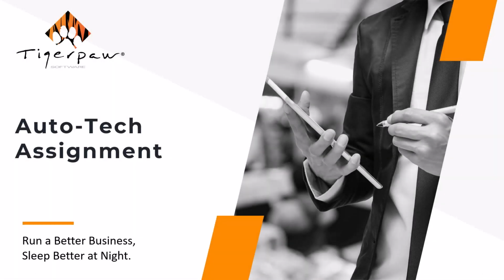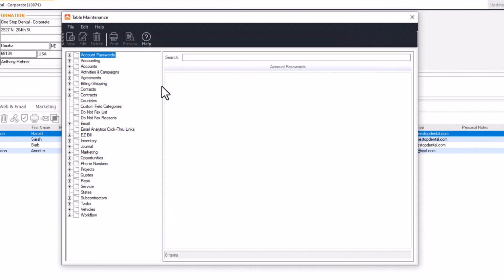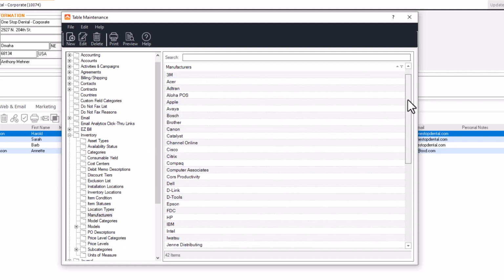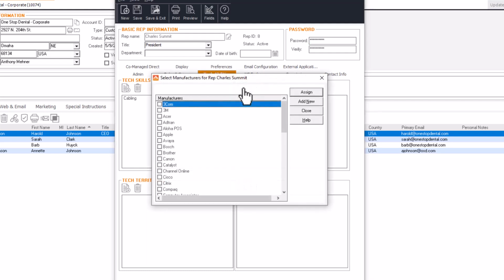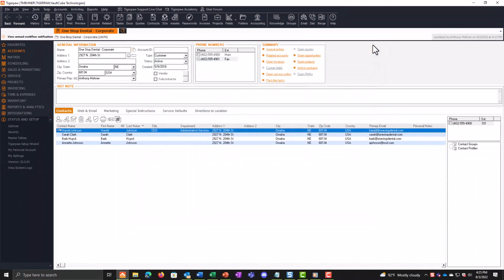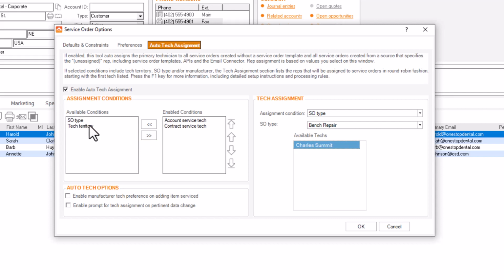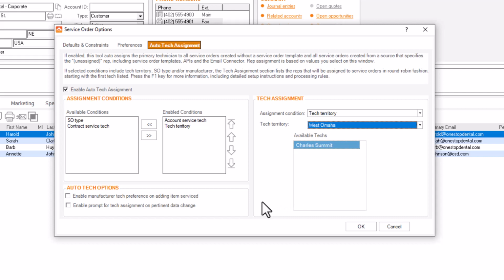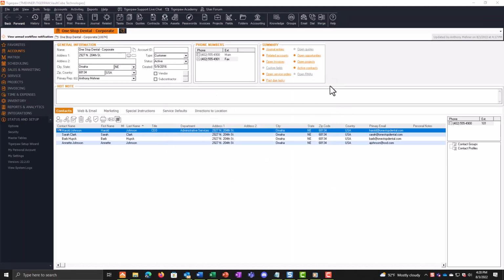Automatic Technician Assignments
We all know that when it comes time to match a technician with a job assignment, it’s important to choose the right technician. When we get it right, productivity, customer satisfaction, and service time dramatically improve. Tigerpaw’s Automatic Technician Assignments not only makes sure techs have the appropriate skill sets and certifications for the job, but it also spreads the work out evenly over all available technicians. Eliminate the time spent manually assigning jobs with this feature, available at no extra cost with your Tigerpaw One Subscription.

While Tigerpaw has included automatic technician assignments for a while now, we think you’ll be amazed at the recent enhancements, including customizable automatic assignments by Service Order type, territories, and equipment manufacturers.